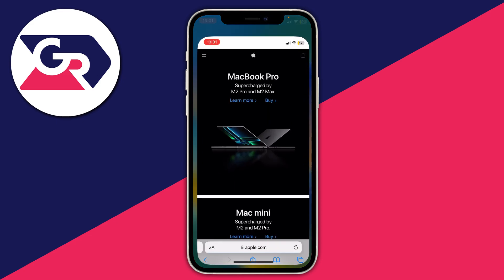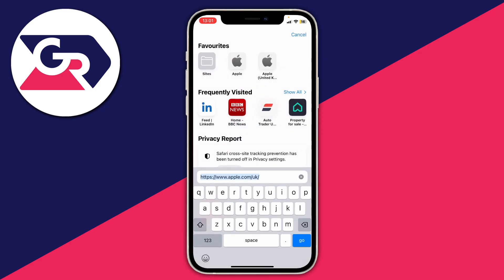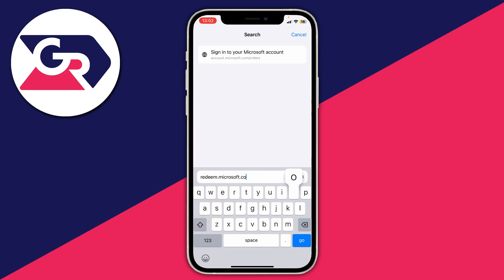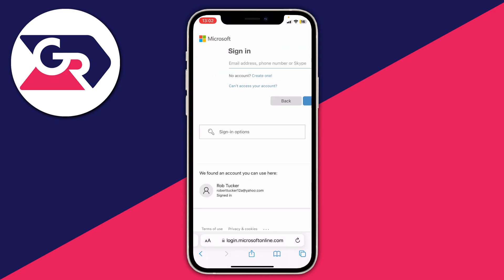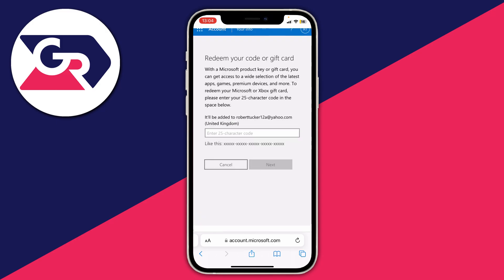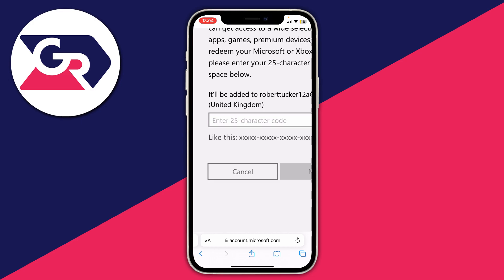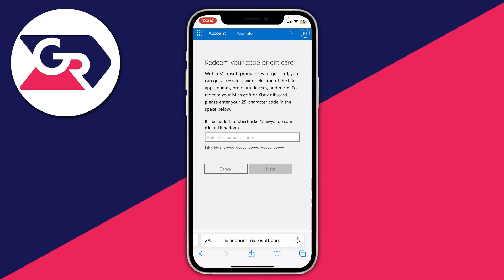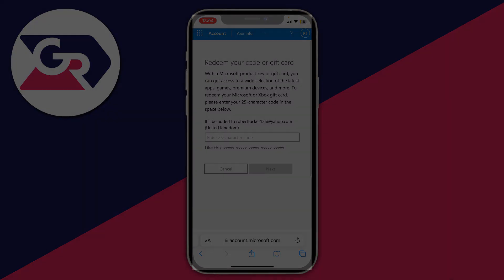How To Redeem Xbox Gift Card On Xbox App - Full Guide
I show you how to redeem xbox gift card on xbox app and how to use xbox gift card on xbox app in this video.

GuideRealm